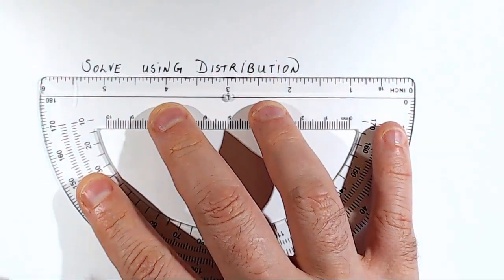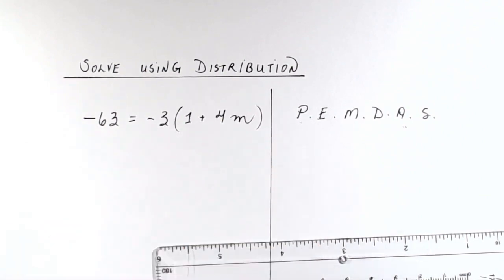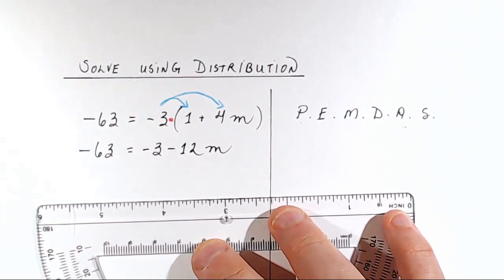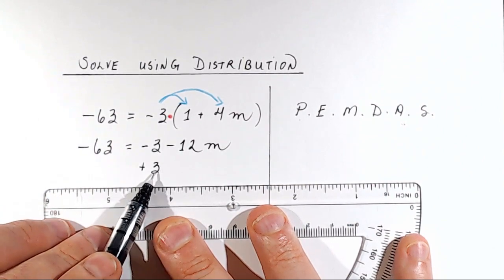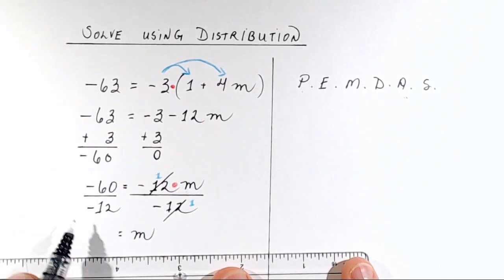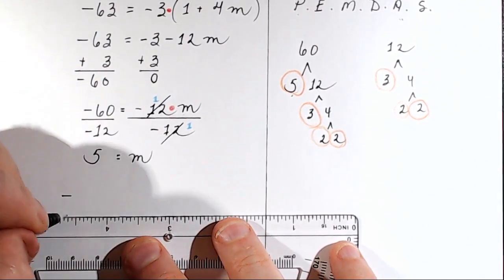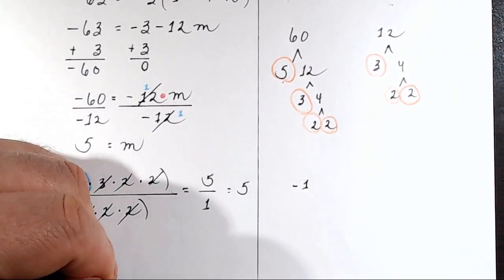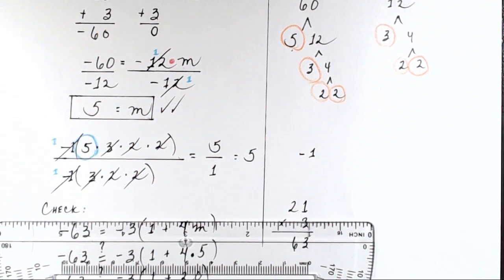Solve Equation Using Distributive Property (Algebra 1)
In this video we solve a single variable equation give that negative sixty-three is equal to negative three times one plus four times m or -63=-3(1+4m).